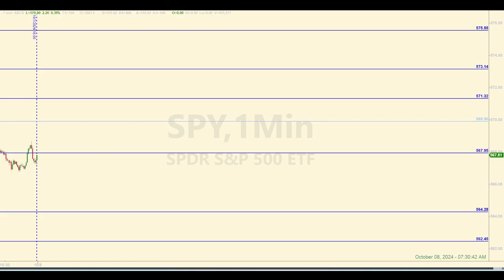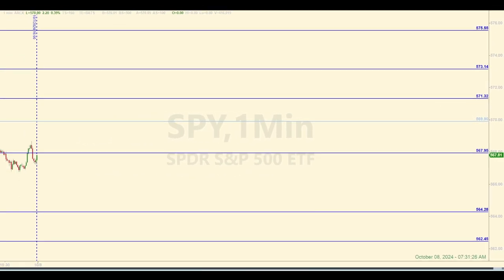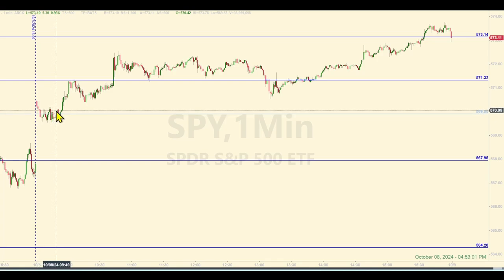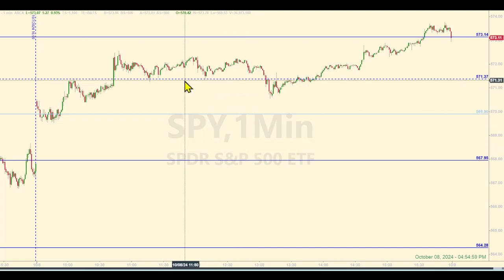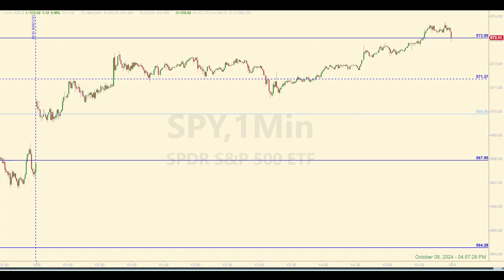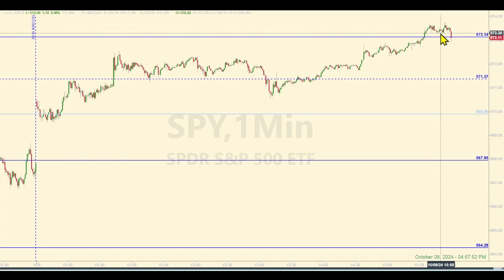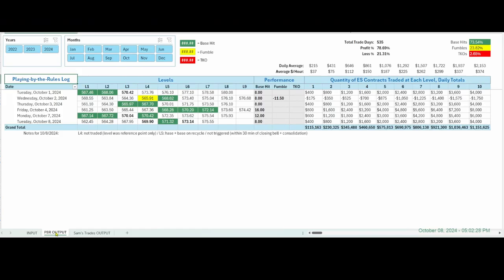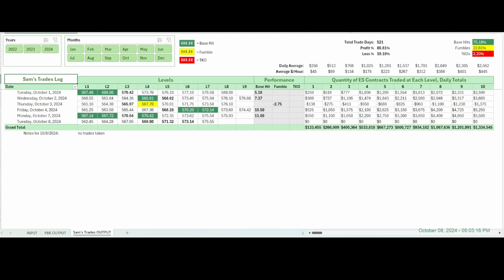Proven S&P 500 E-mini Trading Strategy | Daily Levels Breakdown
SPY and ES Futures Market Recap for October 8, 2024. Hey there, traders! Welcome to the Ticks and Trades Channel. My name is Sam, and I trade the futures – primarily the S&P 500 E-minis, which is the symbol ES. The purpose of this channel is to demonstrate how I trade the E-minis and share with you the outcome of each trade I take. Most of the trades are recorded live so you can see some of the behind-the-scenes of my approach.

00:00 Levels and Pre-market Discussion
01:41 Post-market Levels Analysis
06:12 Forecast Analysis
08:41 Tracking Log Review